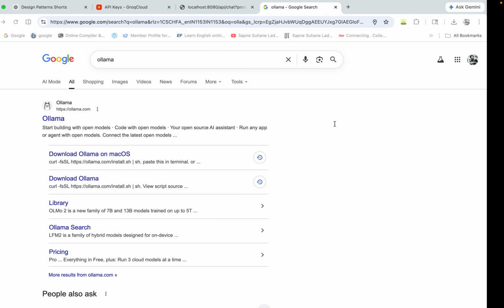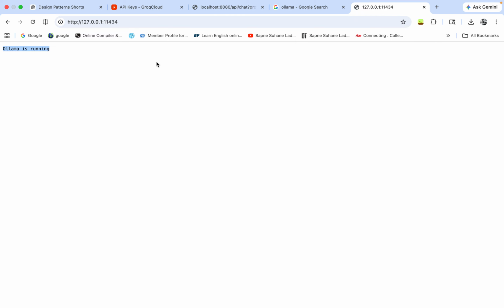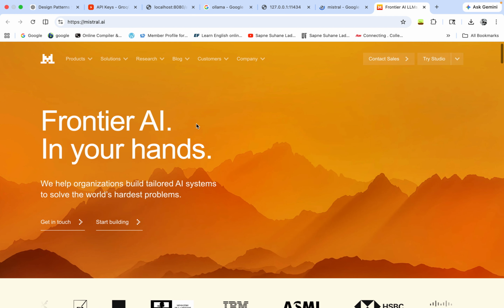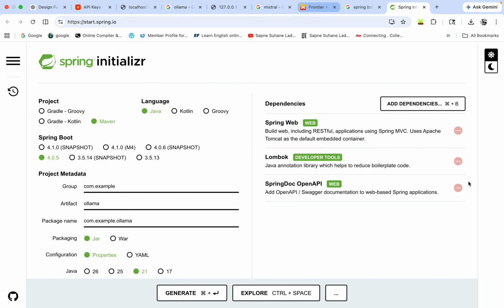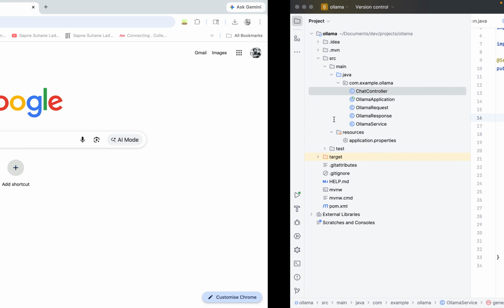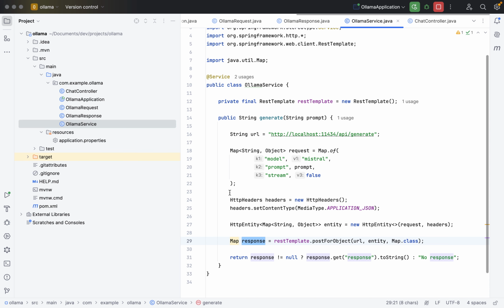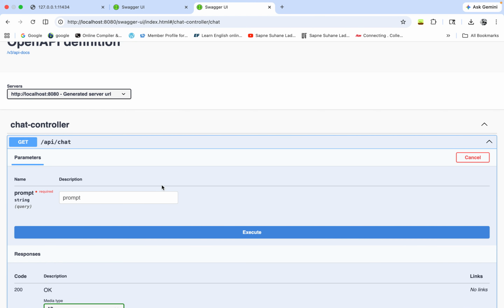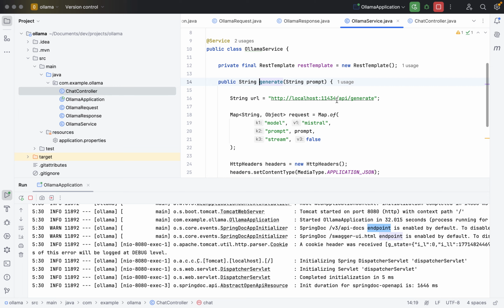SQL Ai agent with Spring Boot and Ollama to fetch Database data by giving prompt only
🚀 Beginner-friendly tutorial for Java developers to integrate Ollama with Mistral using Spring Boot! Learn how to build your own AI-powered backend service and run LLMs locally without relying on external APIs.

In this tutorial, you’ll learn:
✅ How to connect Spring Boot with Ollama
✅ How to run Mistral locally on macOS
✅ Creating REST APIs to interact with LLMs
✅ Sending prompts and receiving AI responses in Java
✅ Building a foundation for AI-driven backend systems

💡 Perfect for Java developers looking to explore Generative AI, system design, and real-world LLM integration using Spring Boot.

🔥 Build smarter applications with local AI today — powered by *nukkadcode* (From streets to scripts).